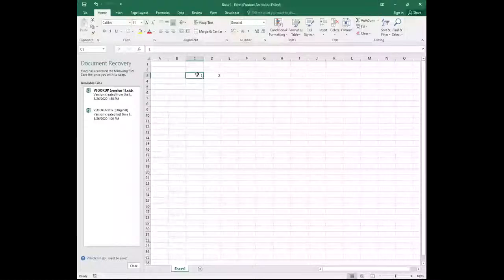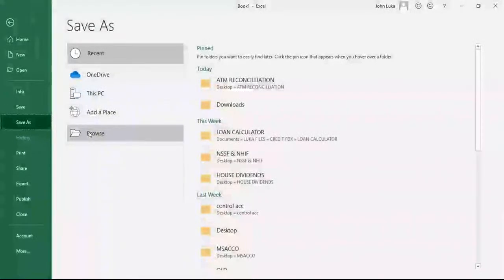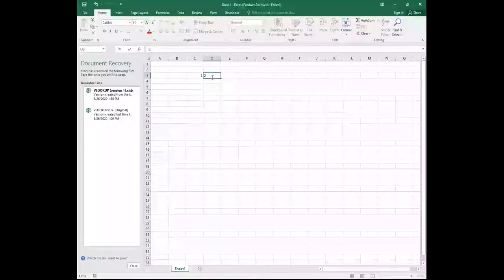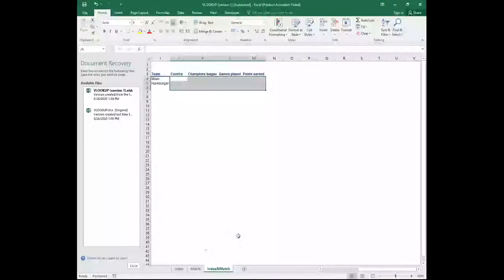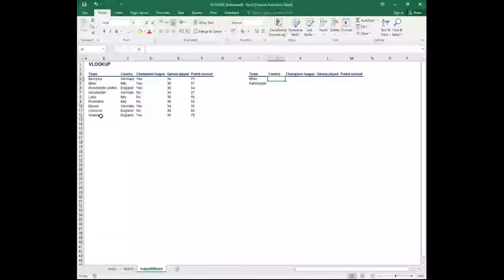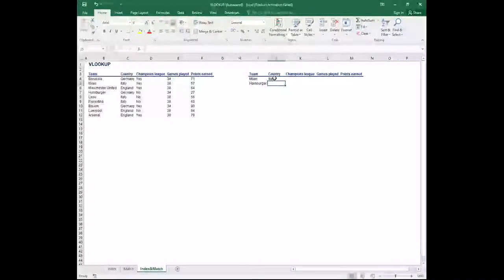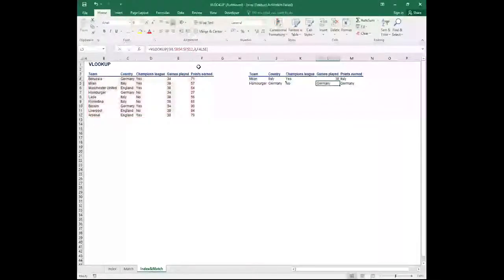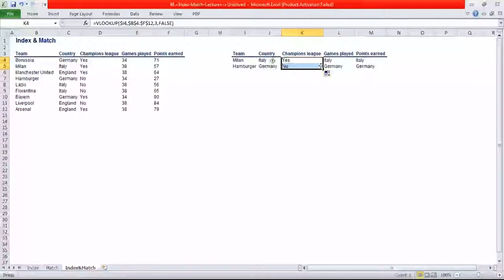Advanced Excel-VLOOKUP-CPA Kenya